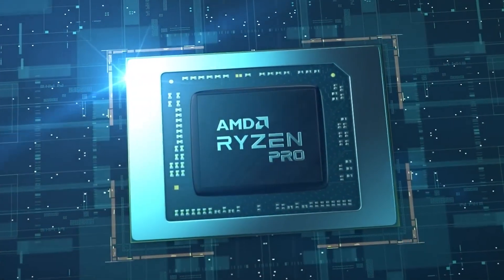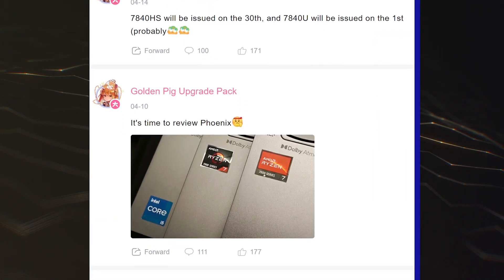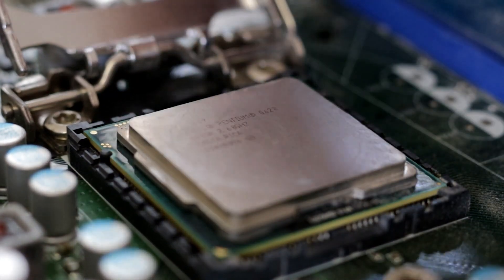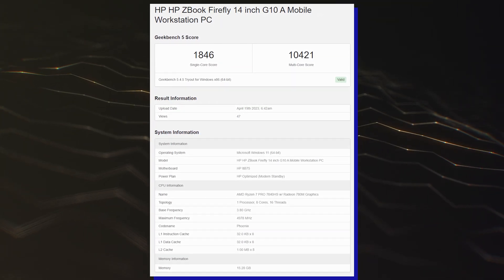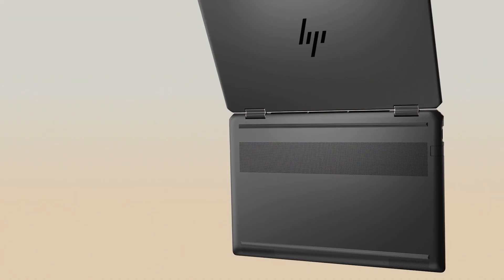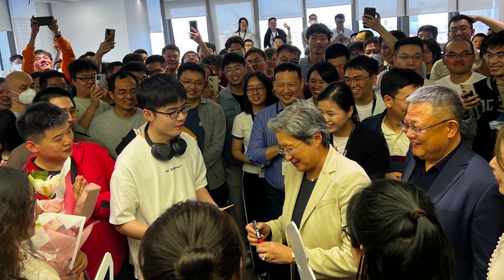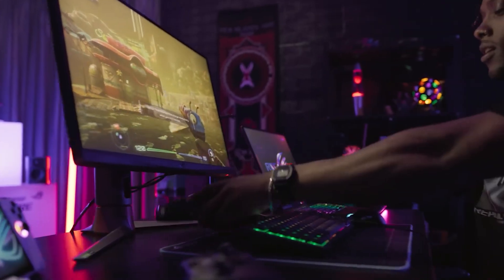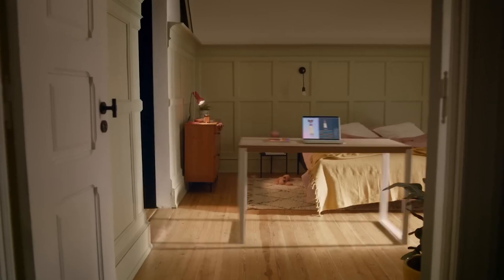AMD Ryzen 7 PRO 7940HS & 7840HS Phoenix - UNREAL POWER FOR NEW LAPTOPS!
First AMD Ryzen 7 PRO 7840HS Phoenix APU Tests Leaked Online. This is the second Phoenix PRO APU leaked this week. The first of these is the Ryzen 9 PRO 7940HS, which was leaked yesterday. This indicates that the Red team is indeed ready to release its business-oriented PRO-series notebook APUs shortly after the launch of the standard variants later this month.